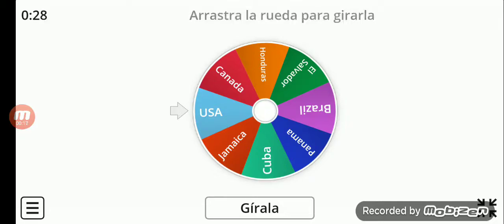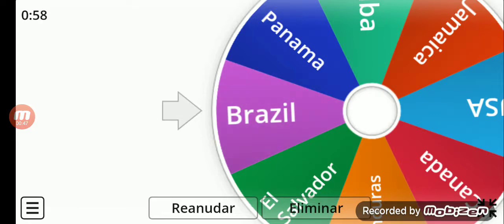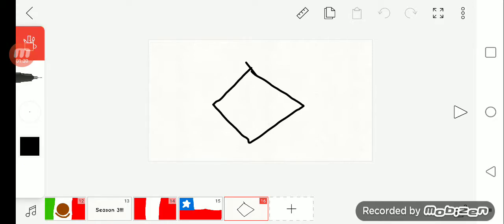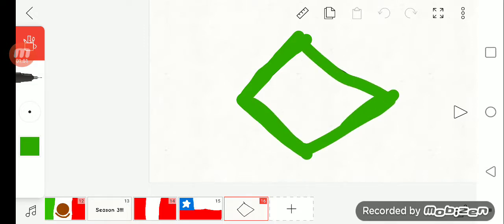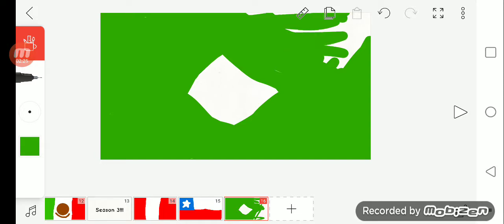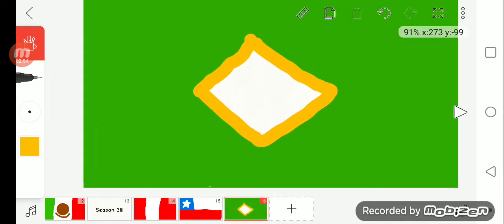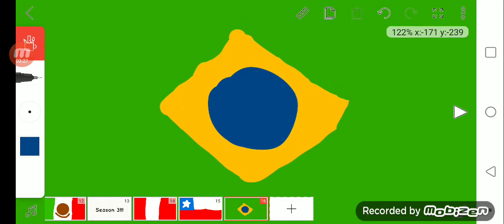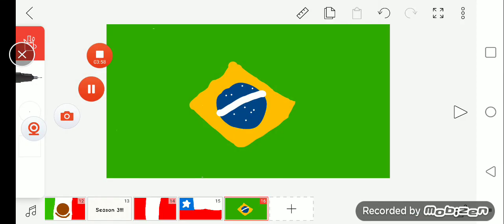Atlas's America Country Drawings!!! S3 EP3: Brazil